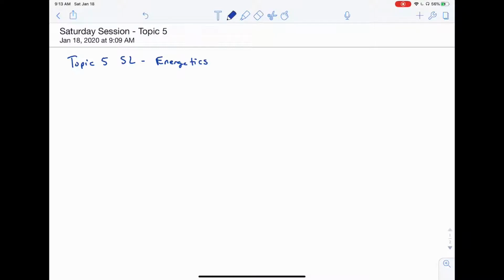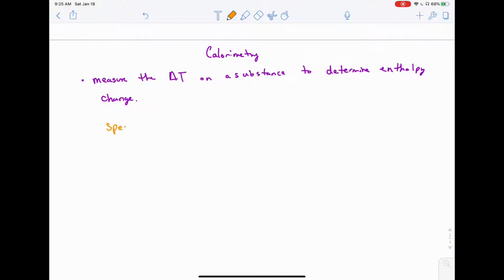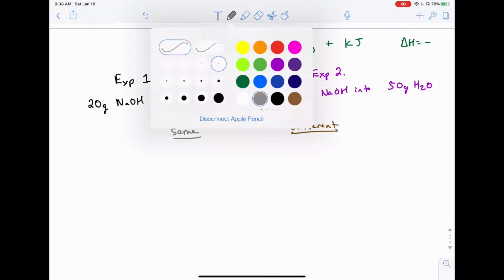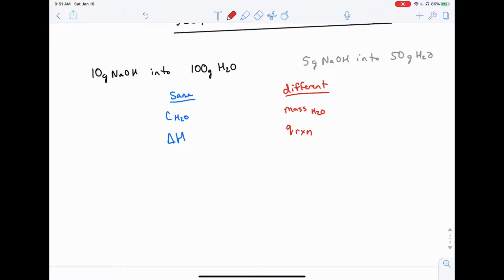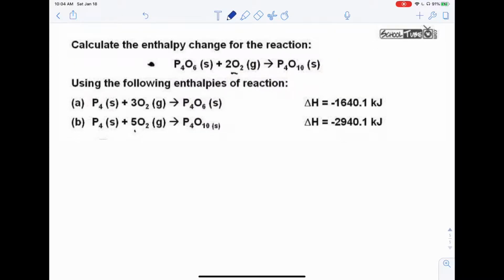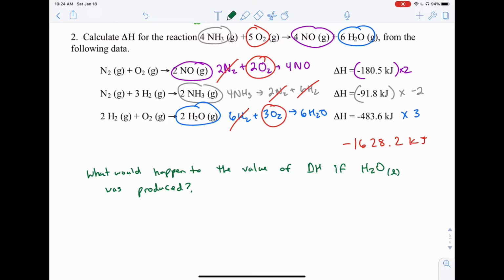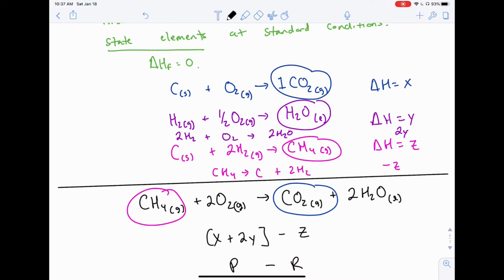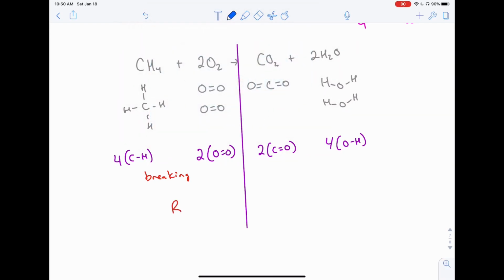Saturday Session Topic 5 SL